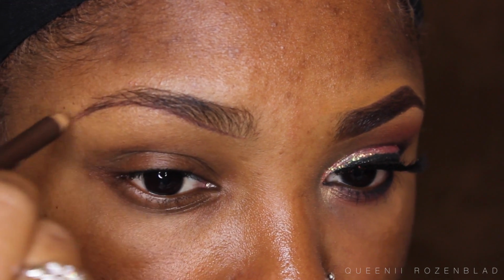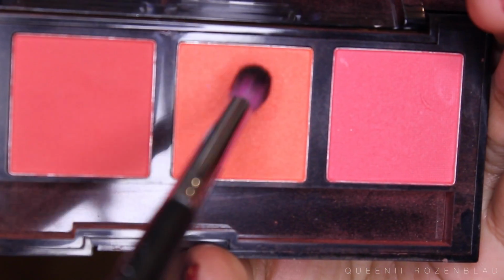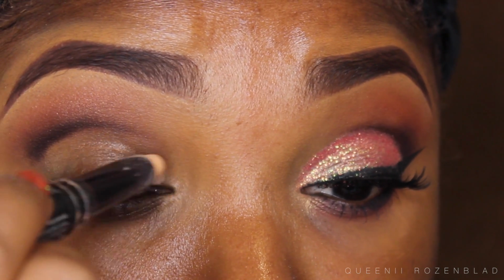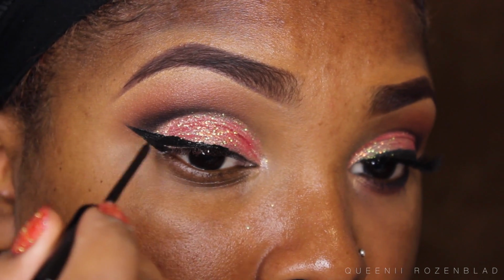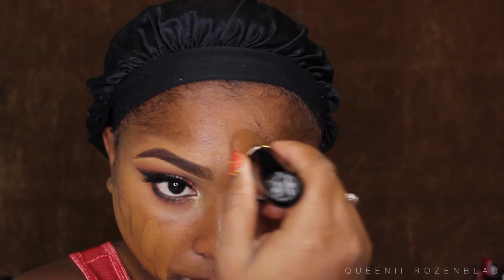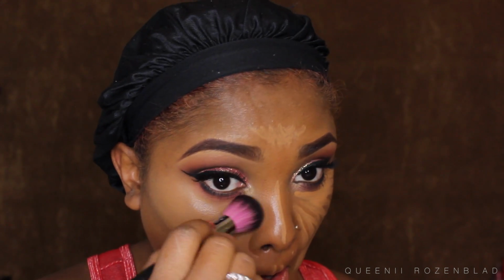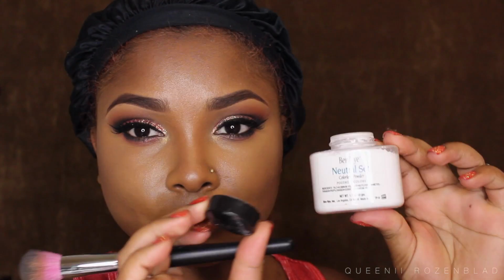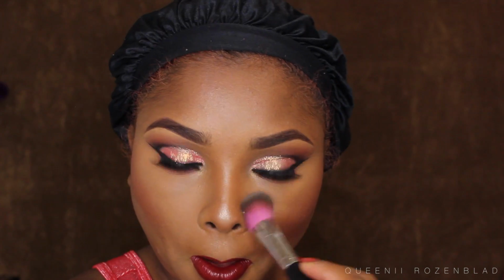Thanksgiving Make up Collab With Marielaq81 - Full Face make up tutorial.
Follow me in twitter @QueeniiRozen

Sign up to get a notification when the new SEDONA LACE SYNTHETIC BRUSHES ARE RELEASED!

Products used :
l.a girl pro hd concealer- fawn
l.a girl pro primer stick - nude
coastal scents hot pot -barrista
coastal scents hot pot chocolatier
coastal scents hot pot black berry
coastal scents hot pot eleven gold
coastal scents reveals 2 palette
nyc liquid eyeliner
black eyeliner
mascara
juvias place let's lash out lashes "abigail"
ben nye neutral set
bobbi brown skin stick - warm almond
glitter from l.a splash - maillbu beach
elf lock and seal